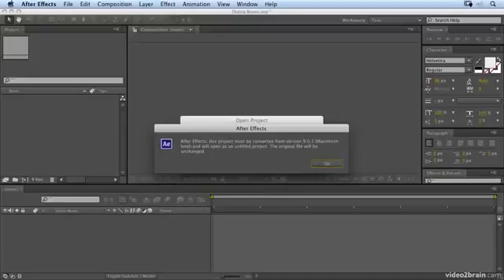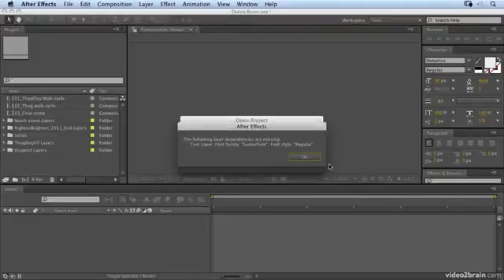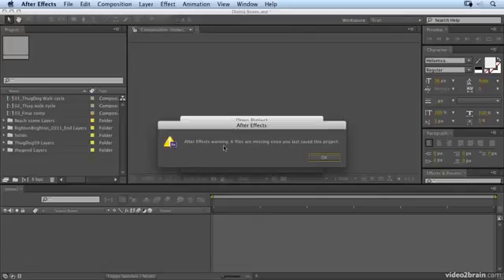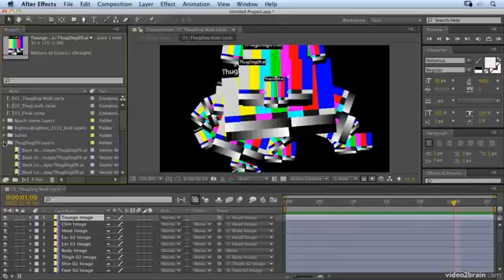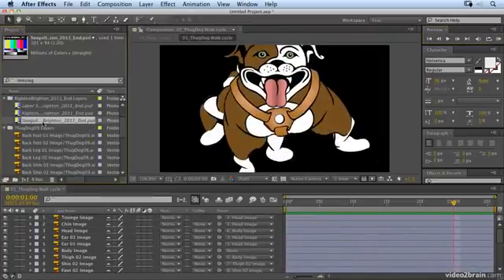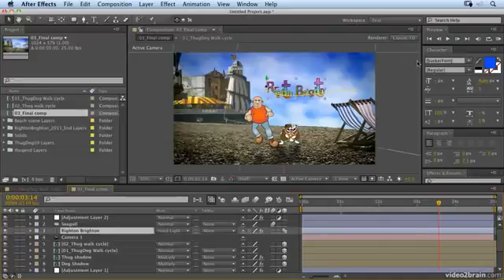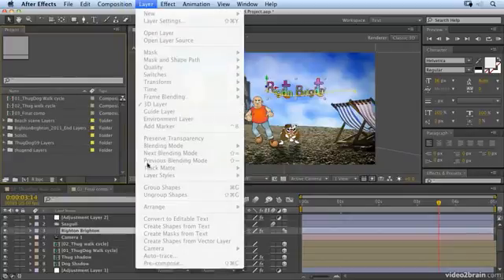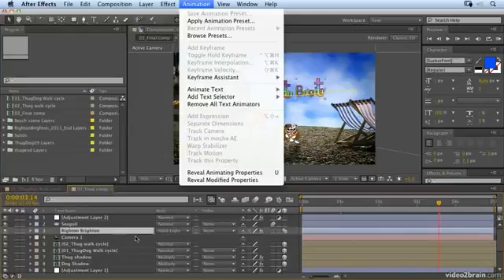After Effects CC Tutorial 01 Introducing After Effects CS6 4 5